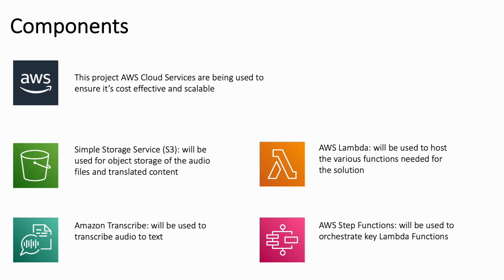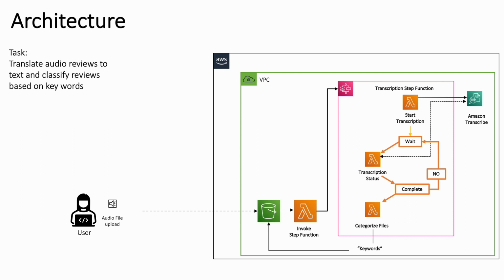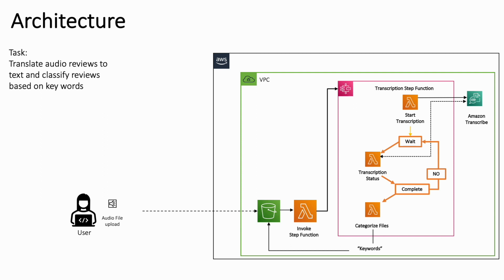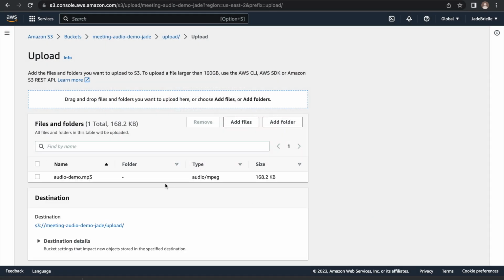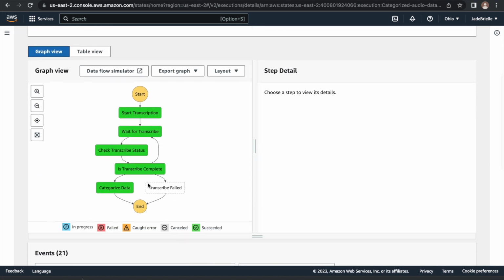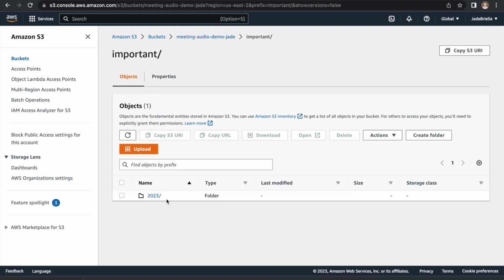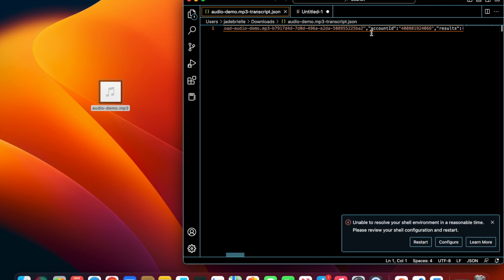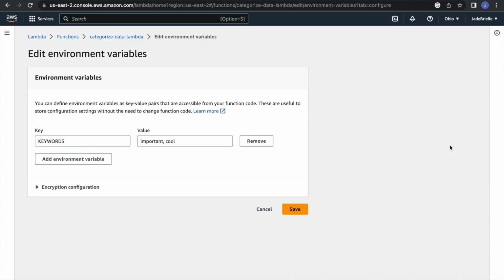AWS Demo: Speech to Text Using AWS Step Functions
In this video, I will be demonstrating how to use AWS's step functions to categorize data with Amazon's Transcribe service.